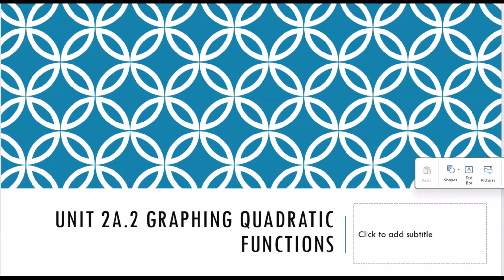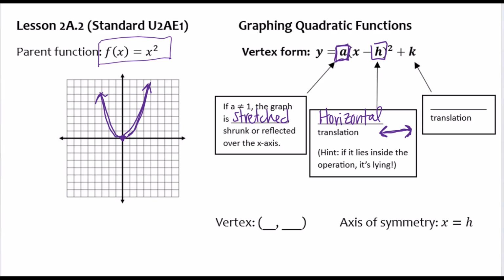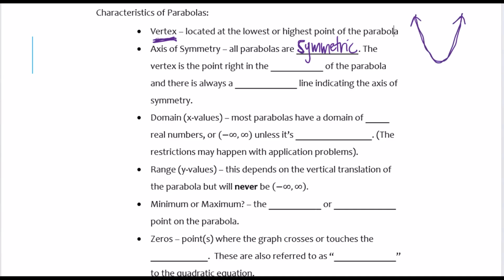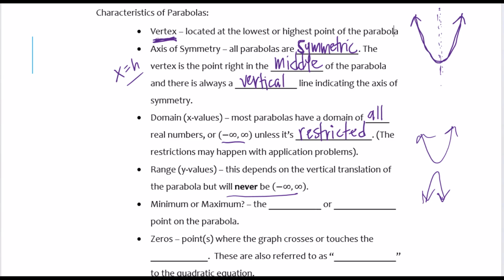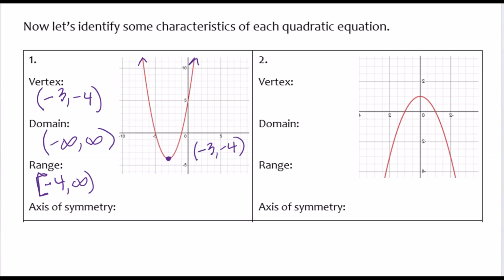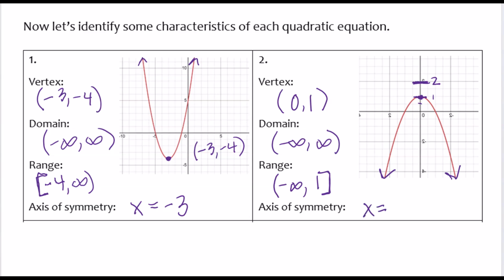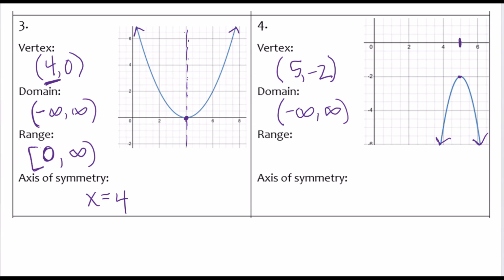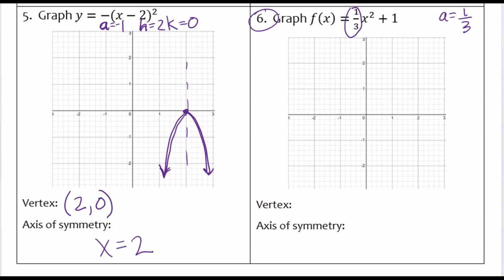2A.2 Lesson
A lesson on vertex form of a quadratic equation including domain, range, axis of symmetry.